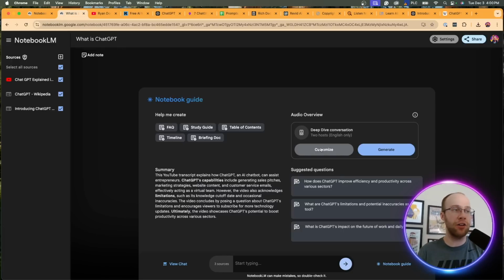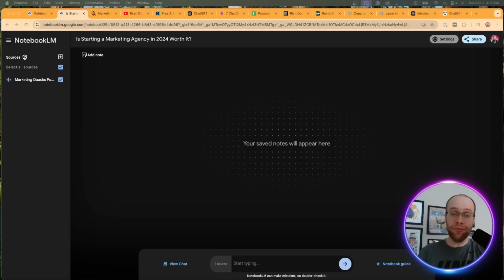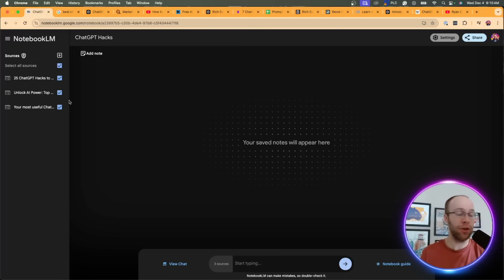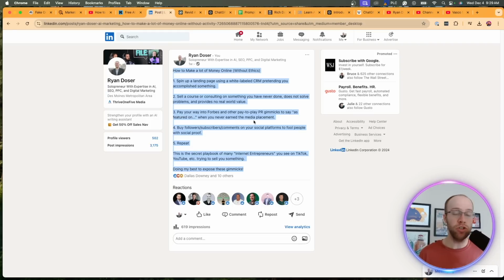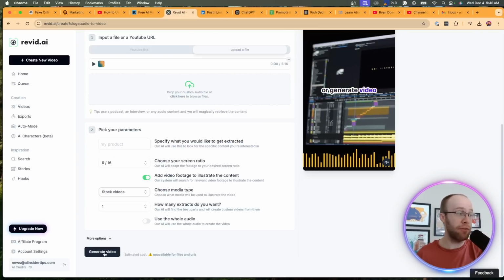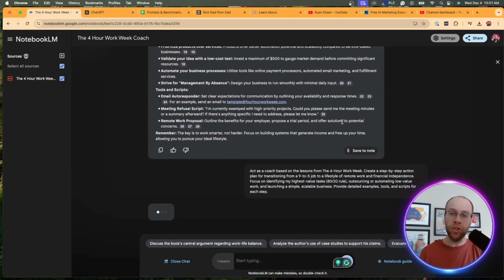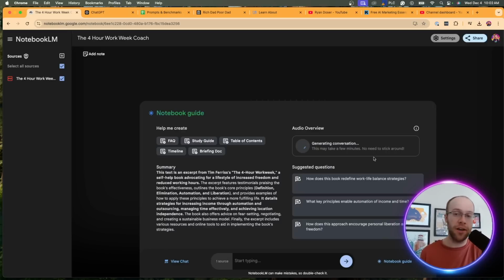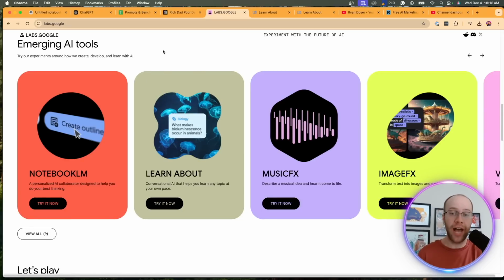5 NotebookLM Hacks That Will Blow Your Mind!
This video explains my favorite NotebookLM Hacks that will improve your experience!

Prompt Examples:

- Audio Overview Prompt: "Help me customize an AI audio overview I'm generating with NotebookLM. I want the output to sound simple, professional, serious, and understandable at an 8th grade level. Use a maximum of 500 characters."

- Content Outline Prompt: "Give me an SEO content outline based on the sources that are my top-ranking competitors for the keyword [Insert Keyword]. In the content outline include: SEO Title, Meta Description, relevant headings, recommended word count, search intent, LSI keywords, suggested external links, and anything else you think is important to help me outrank my competitors sources on Google for this keyword."

- Coach/Consultant Prompt: "I'm using NotebookLM and uploaded a book (Insert Book) as a source. I want to turn that book into a coach/consultant. Help me generate two prompts for NotebookLM: for the Audio overview (Maximum of 500 characters) and for the text outputs."

Time Stamps:
0:00 Intro
1:31 Customizing Audio Overviews
3:49 Analyzing Podcasts
6:36 Creating Content Outlines
9:41 Repurposing Audio to Video
13:13 Turn Books into Coaches/Consultants
16:45 Bonus Hack One
18:42 Bonus Hack Two
19:46 Final Thoughts